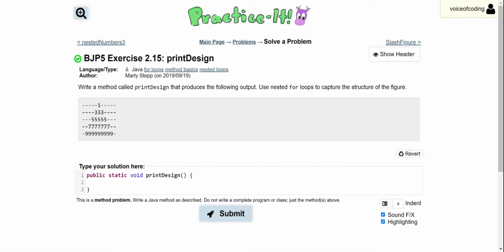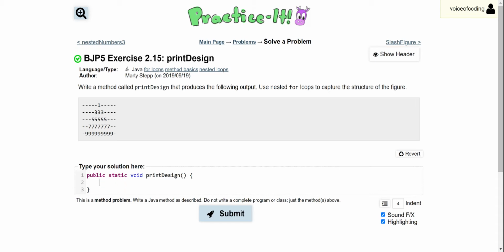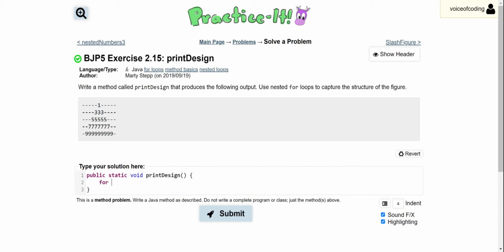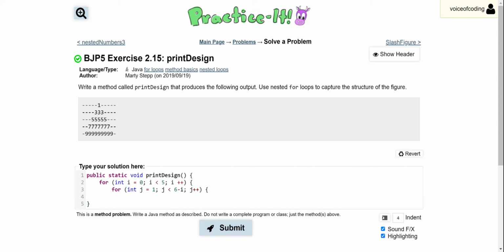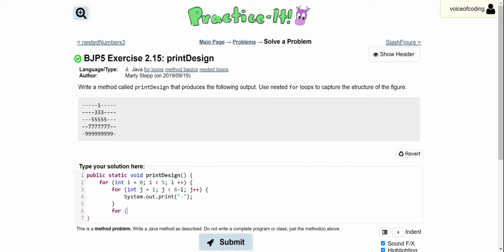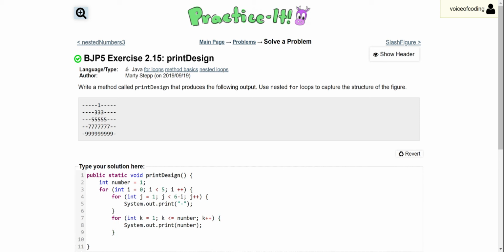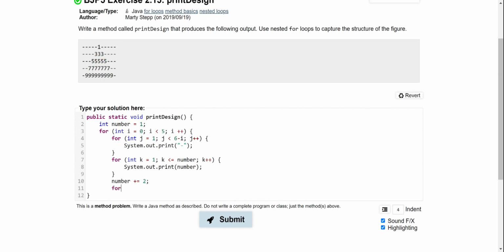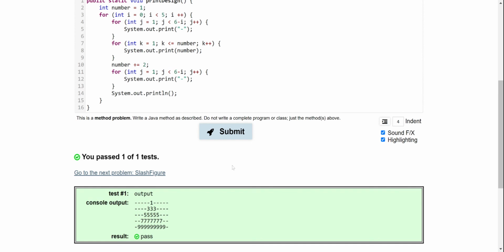Exercise 2.15 (printDesign) Java Tutorial || Practice-It